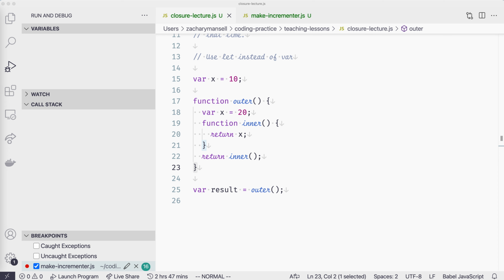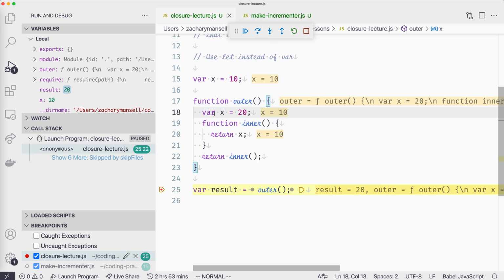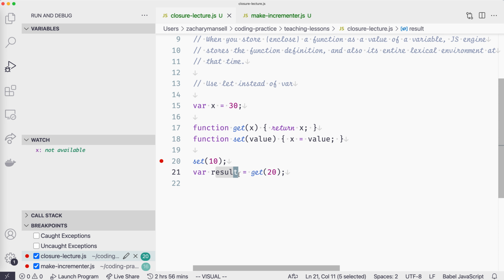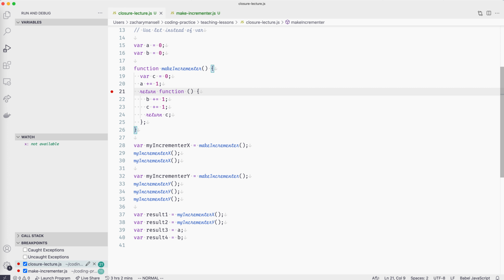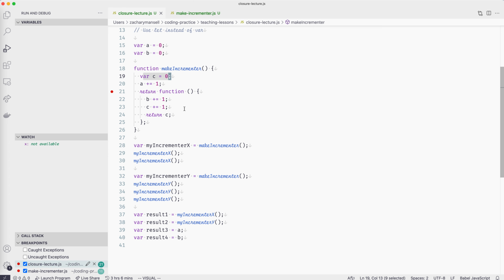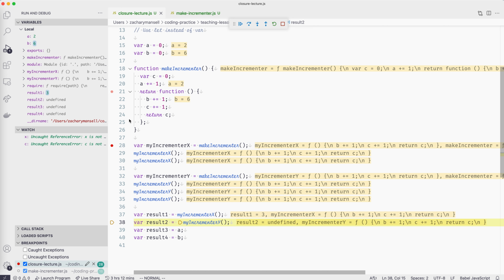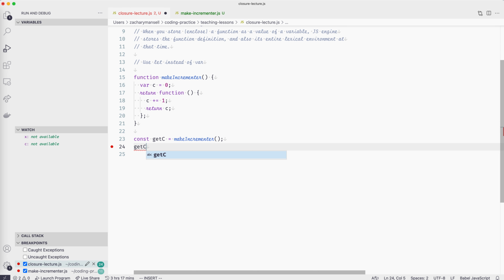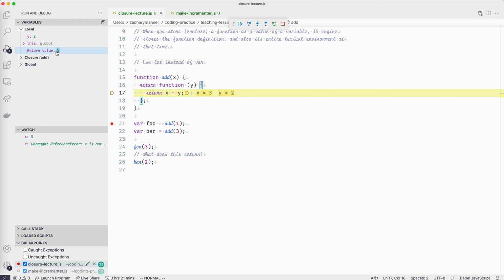Closures, closer look lecture